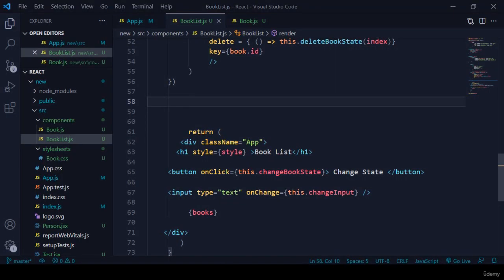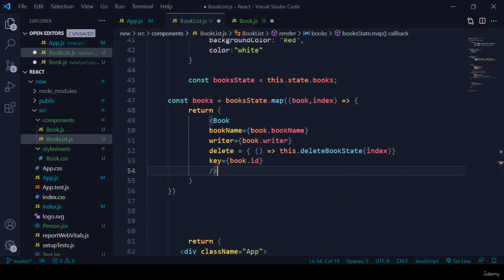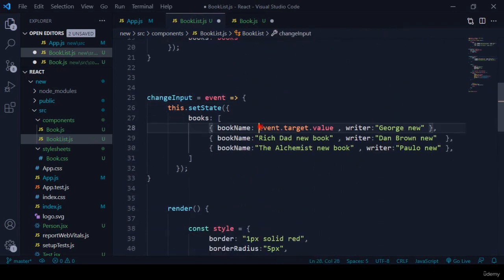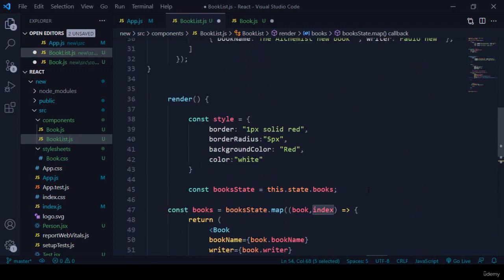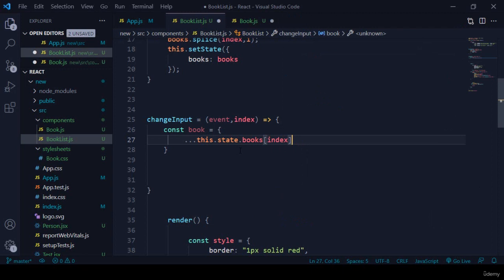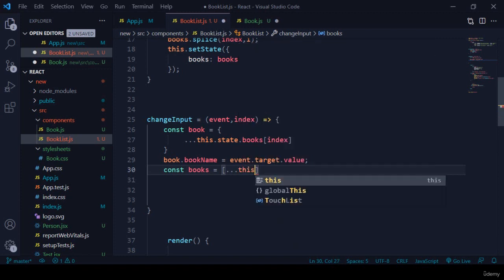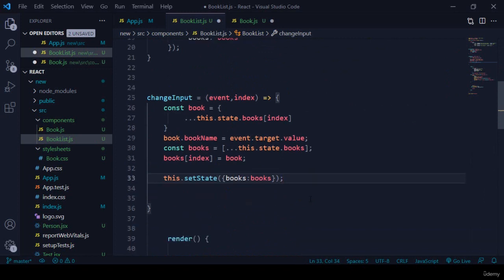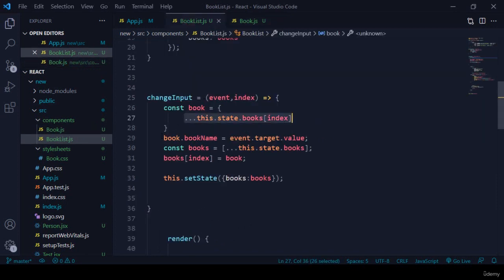JavaScript Full Stack Developer COURSE: Make Lists Flexible